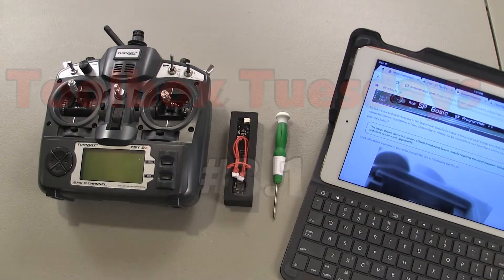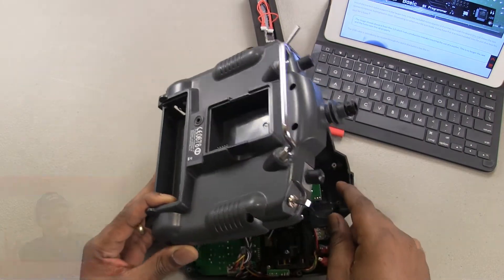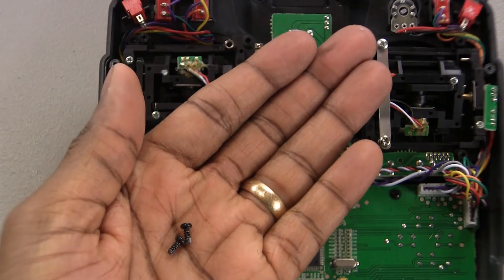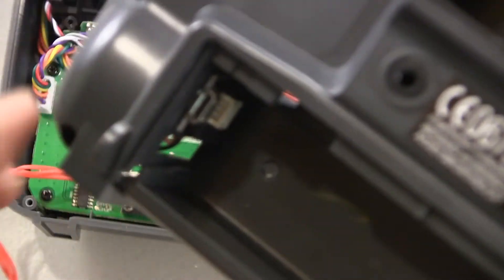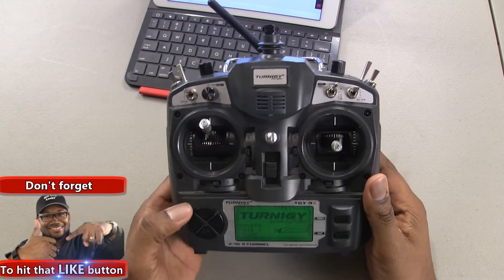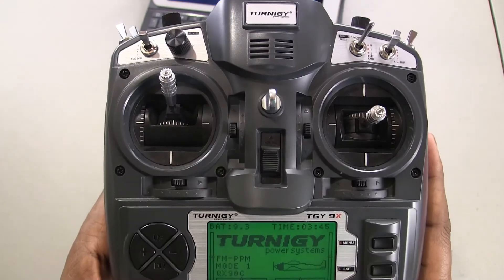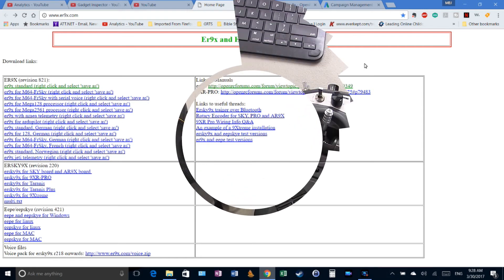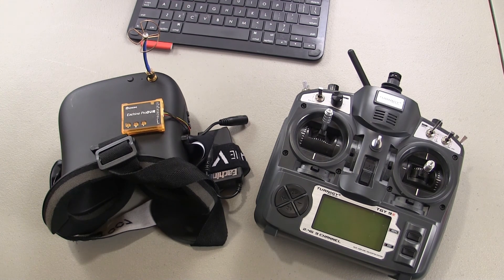Toolbox Tuesdays #3.1 - SmartieParts 9X Programming Board Installation - NO SOLDERING REQUIRED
Welcome back. I install the SmartieParts 9X Programming Board which requires zero soldering.  This will allow you to flash ER9X or Opentx onto your Turnigy 9X.